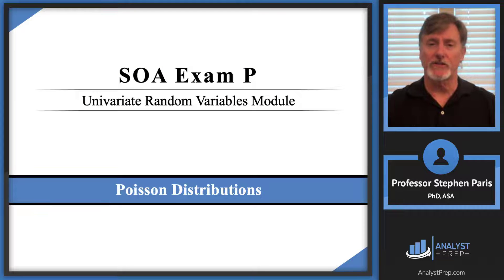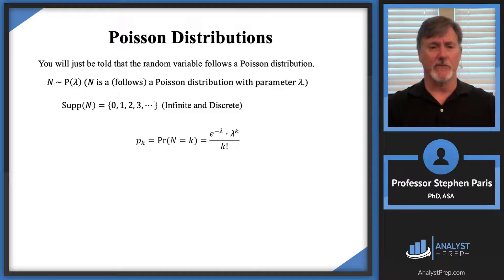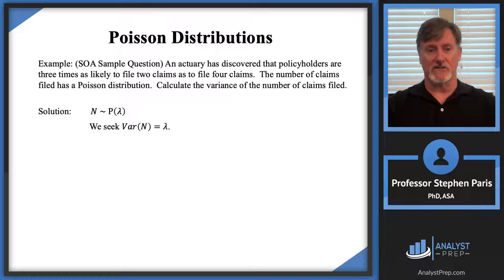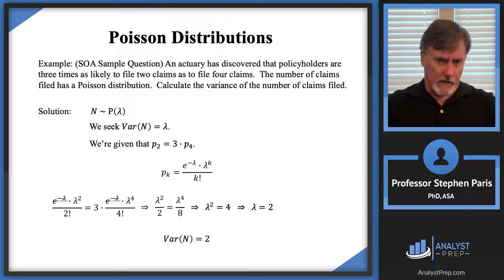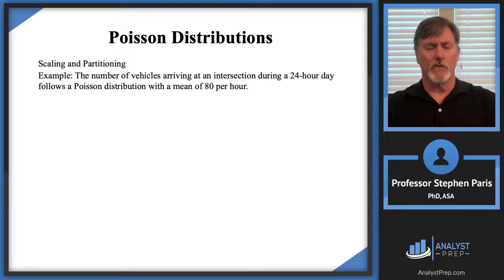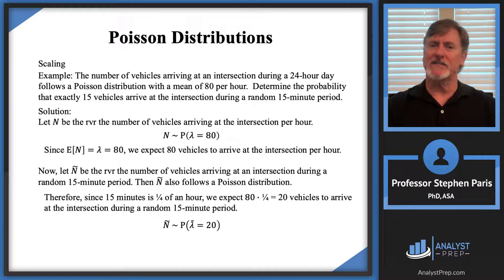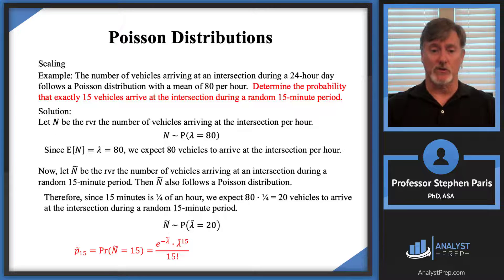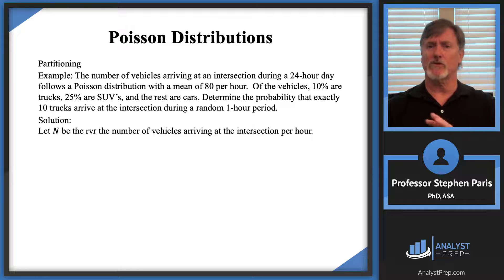Poisson Distributions (SOA Exam P – Probability – Univariate Random Variables)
Learn everything you need to know about Poisson distributions for the SOA Exam P (Probability). This lesson explains how to identify Poisson problems, interpret the mean and variance, and apply key properties like scaling and partitioning. You’ll also see step-by-step examples drawn from actual SOA-style exam questions.

By the end, you’ll understand:

How to recognize Poisson problems on Exam P
The relationship between mean and variance
How scaling and partitioning work in real-world contexts
How to interpret actuarial applications such as insurance claims or vehicle arrivals

After completing this video you should be able to:

 - Explain and calculate expected value and higher moments, mode, median, and percentile.

𝑁 ~ P(𝜆)  (𝑁 is a (follows)  a Poisson distribution with parameter 𝜆.)
𝑝_𝑘=Pr⁡(𝑁=𝑘)=(𝑒^(−𝜆)∙𝜆^𝑘)/𝑘!
𝐸[𝑁]=𝜆
𝑉𝑎𝑟(𝑁)=𝜆

Example #1:

An actuary has discovered that policyholders are three times as likely to file two claims as to file four claims.  The number of claims filed has a Poisson distribution.  Calculate the variance of the number of claims filed.

Example #2 Scaling:

The number of vehicles arriving at an intersection during a 24-hour day follows a Poisson distribution with a mean of 80 per hour.  Determine the probability that exactly 15 vehicles arrive at the intersection during a random 15-minute period.

Example #3 Partitioning:

The number of vehicles arriving at an intersection during a 24-hour day follows a Poisson distribution with a mean of 80 per hour.  Of the vehicles, 10% are trucks, 25% are SUV’s, and the rest are cars. Determine the probability that exactly 10 trucks arrive at the intersection during a random 1-hour period.

Example #4 Scaling and Partitioning:

The number of vehicles arriving at an intersection during a 24-hour day follows a Poisson distribution with a mean of 80 per hour.  Of the vehicles, 10% are trucks, 25% are SUV’s, and the rest are cars. Determine the probability that exactly 2 trucks arrive at the intersection during a random 15-minute period.